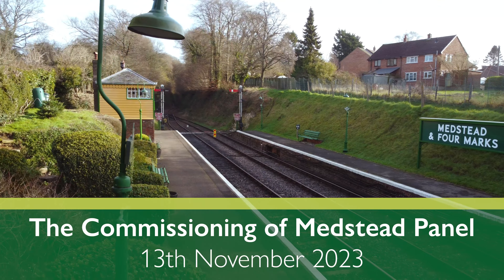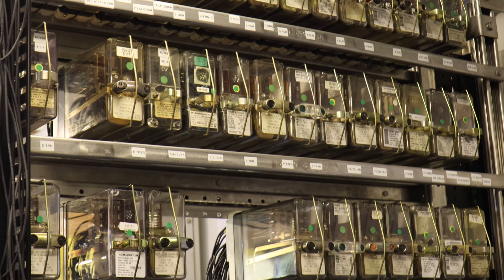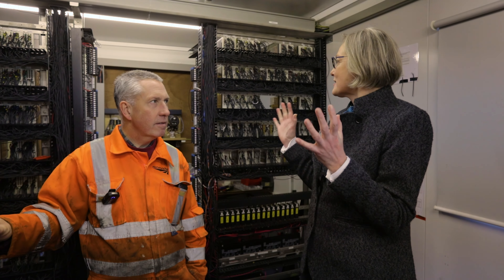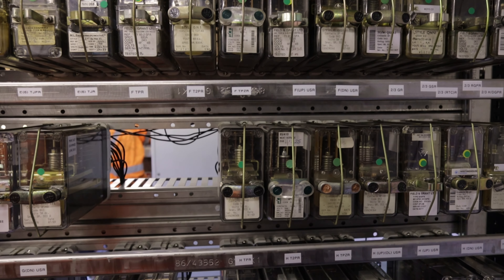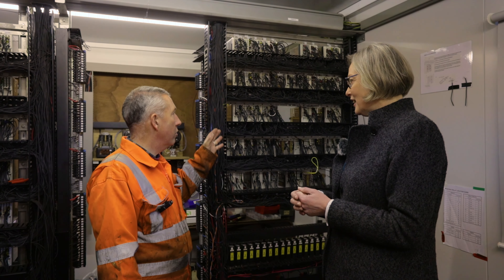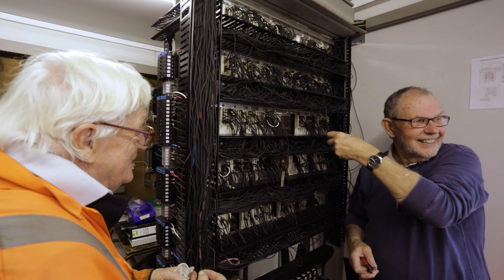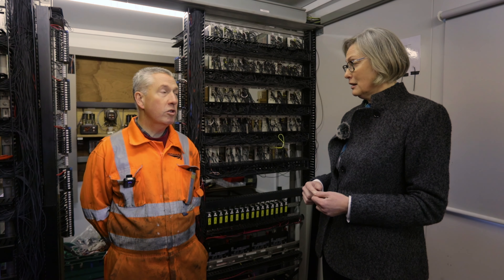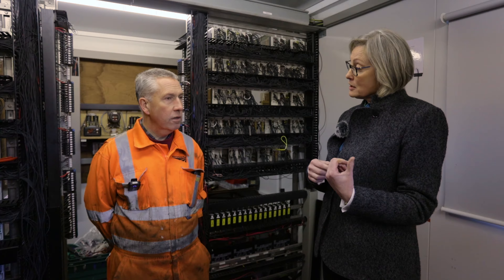The Commissioning of Medstead Panel - 13th November 2023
This week we are taking a look back at the commissioning of our electric signalling board at Medstead and Four Marks station.